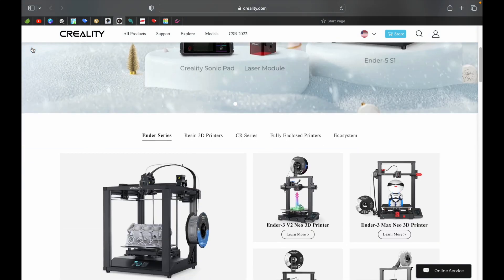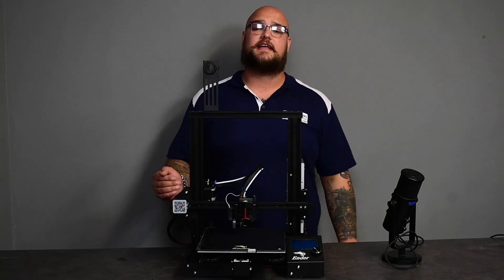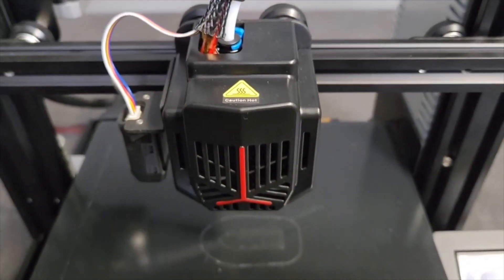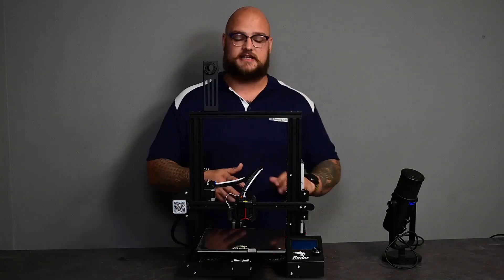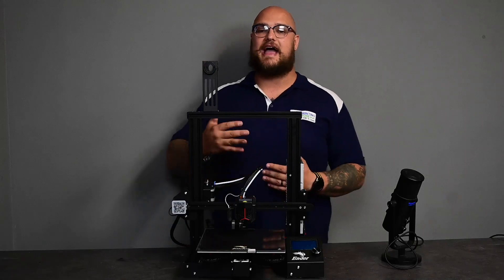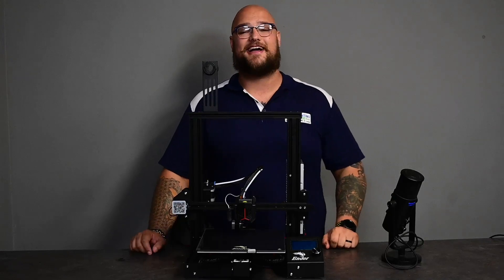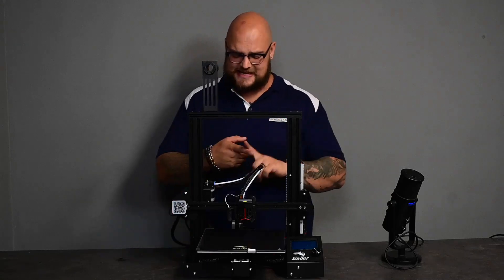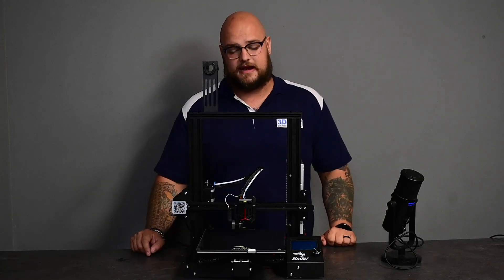Creality Ender 3 NEO